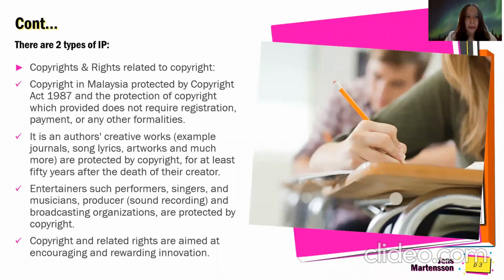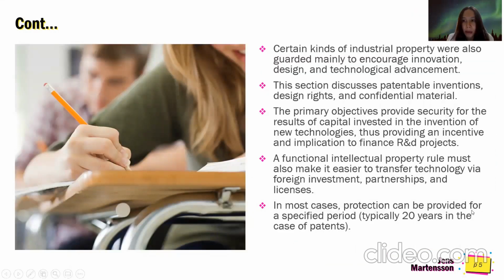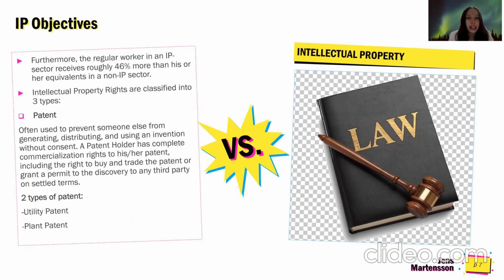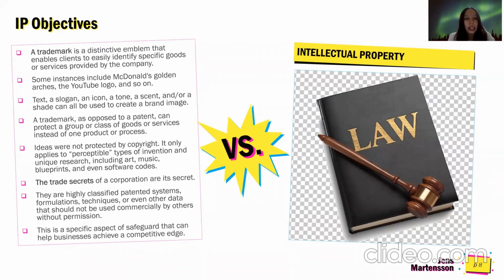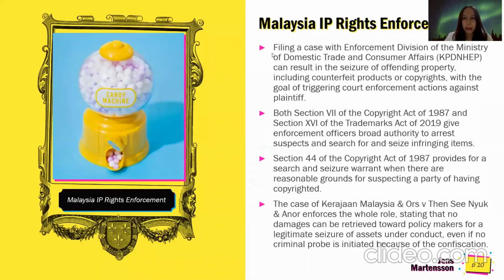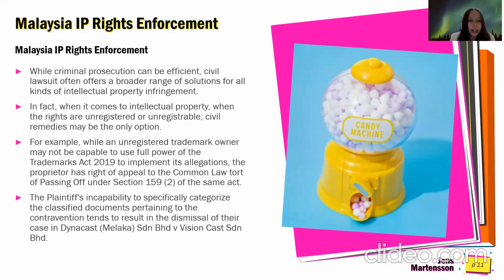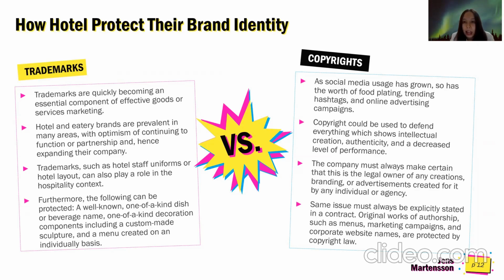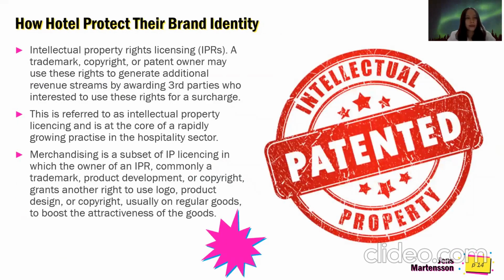Law Assignment 2